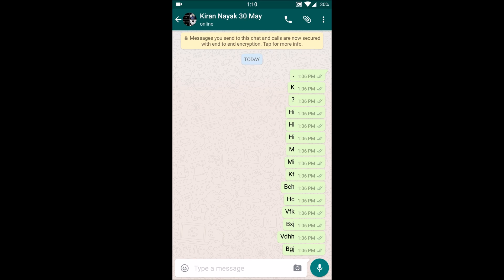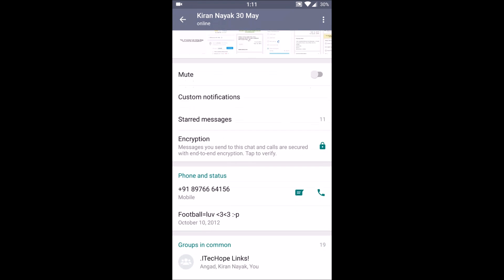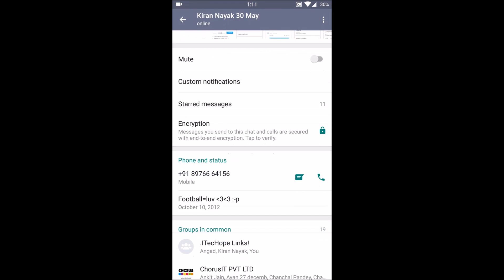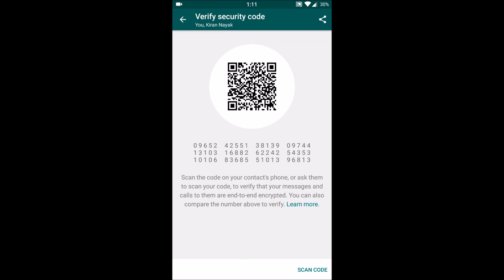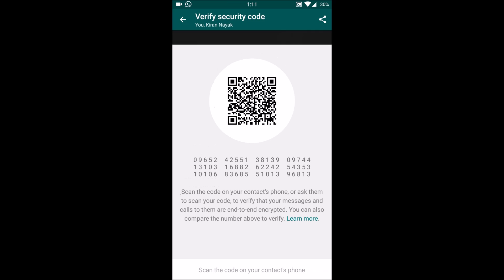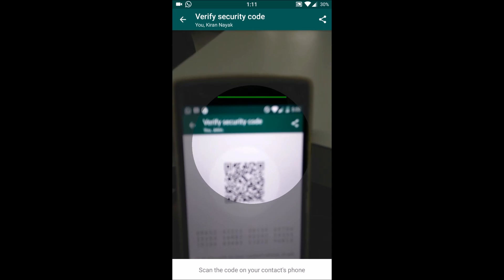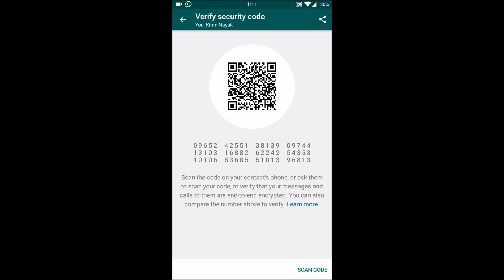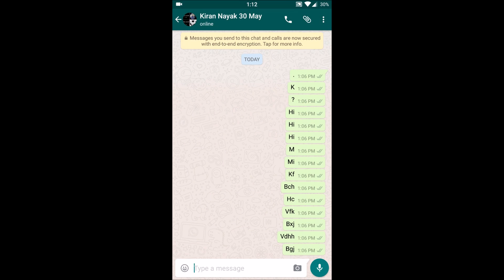How To Enable Whatsapp Messenger's End-To-End Encryption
A Brief About How Do We Enable Whatsapp Messenger's End-To-End Encryption Manually, If it's Not Happening For You !